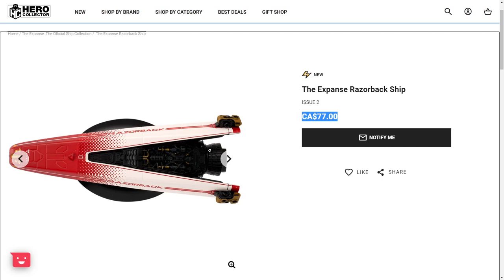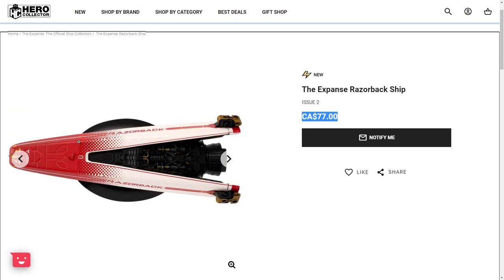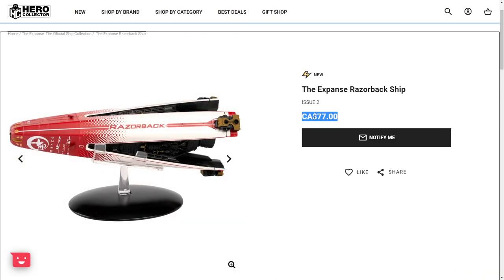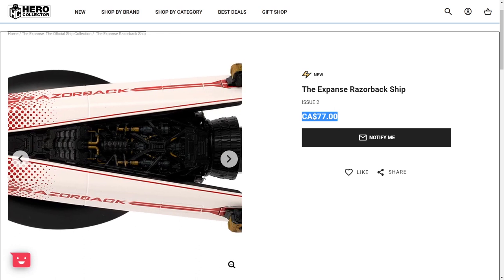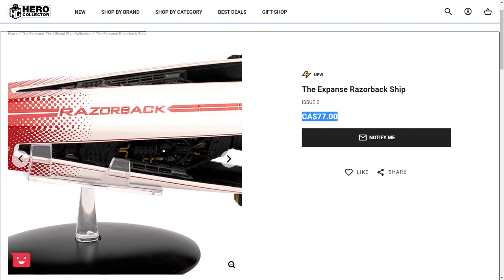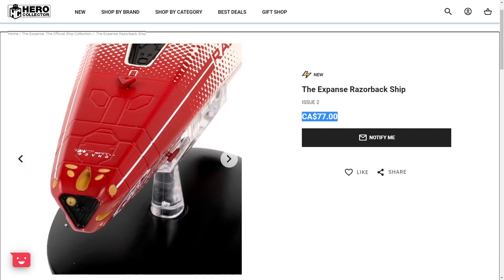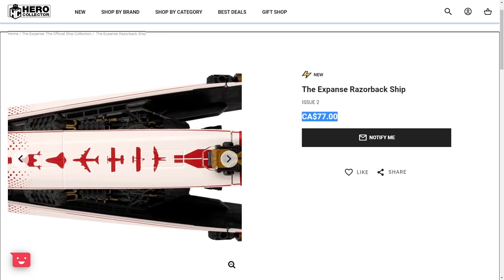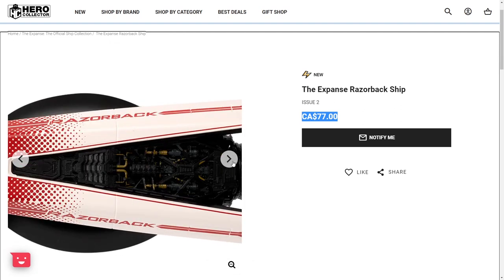My thoughts on The Eagle Moss Razorback Model